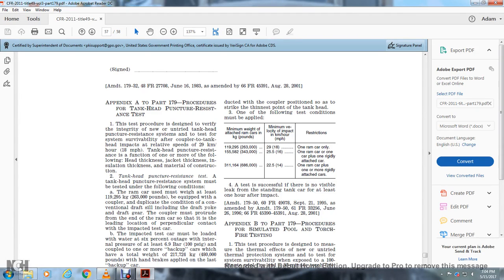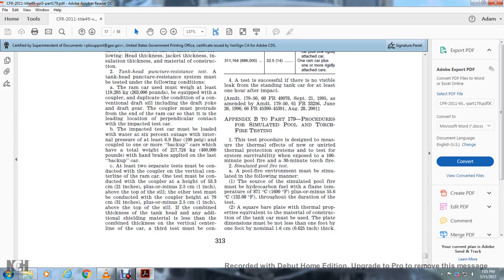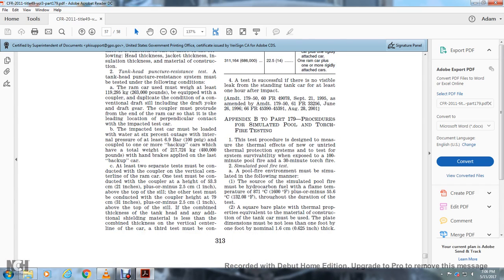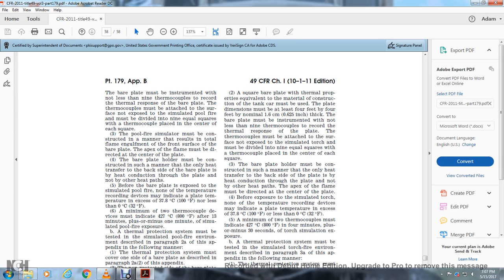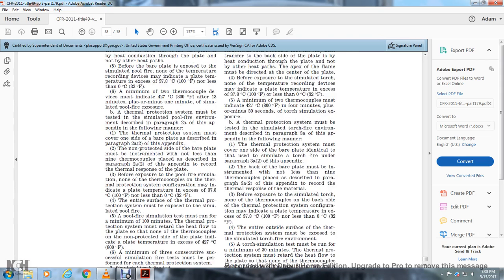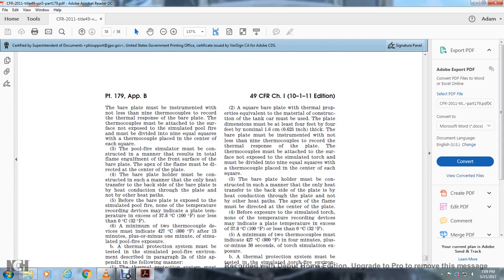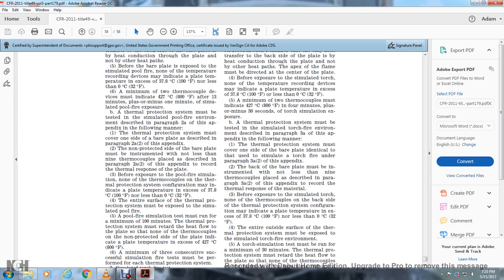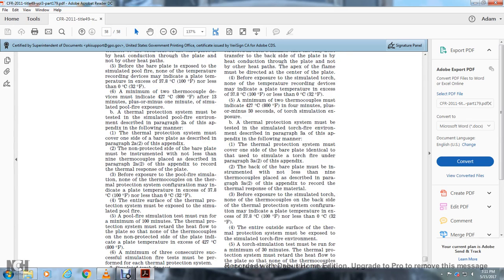CFR49 PART179 SPECS FOR TANK CARS APPENDIXA&B